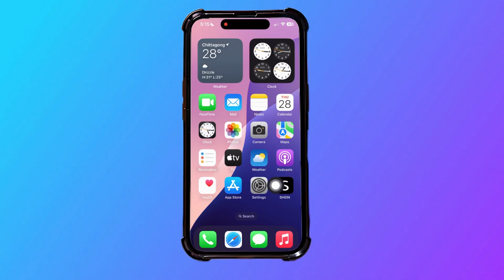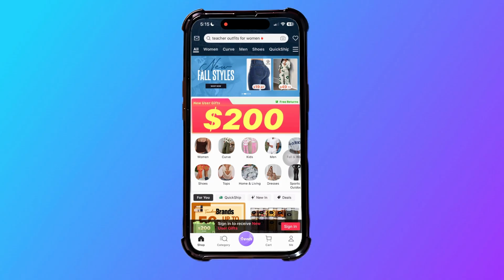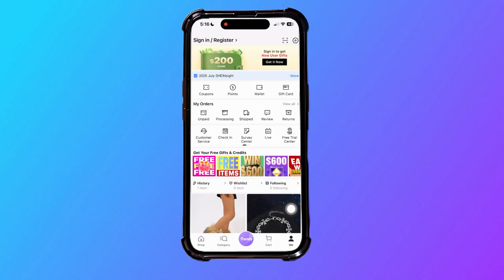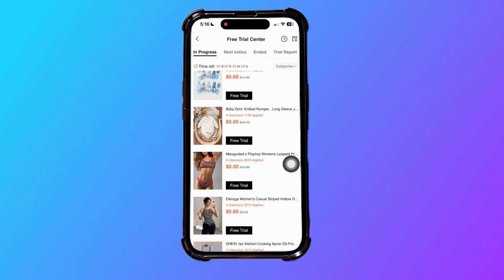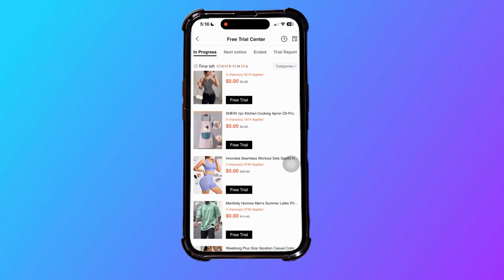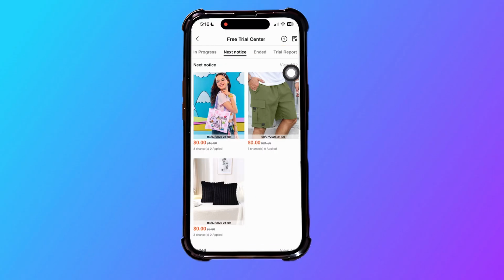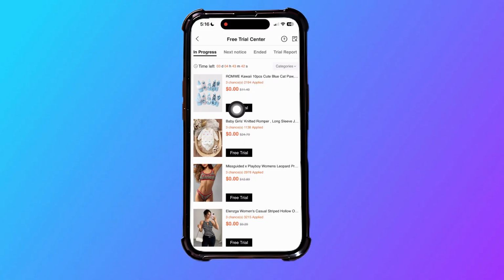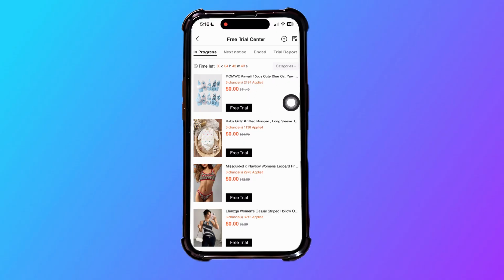Shein How to Get Free Stuff (Beginners Guide)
Here's a guide on Shein How to Get Free Stuff.